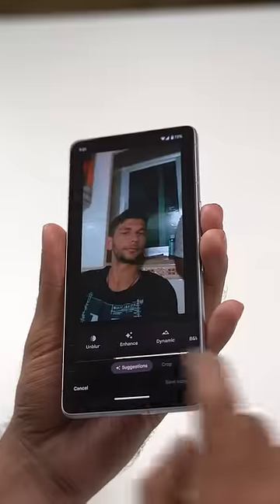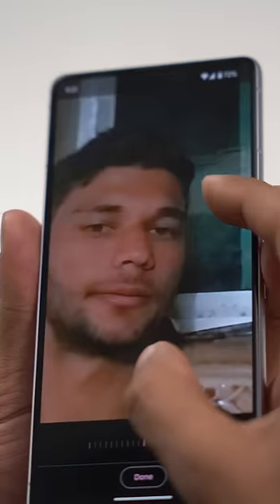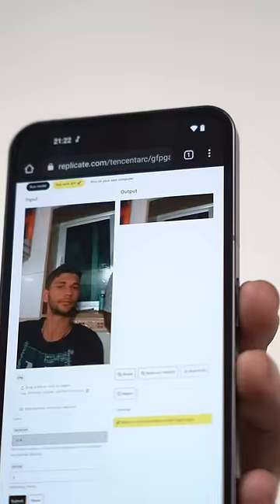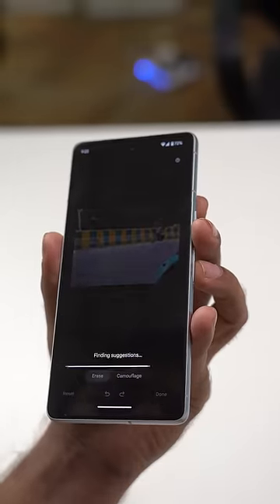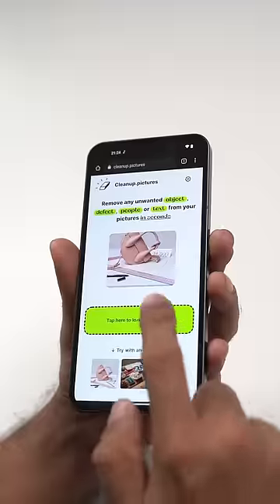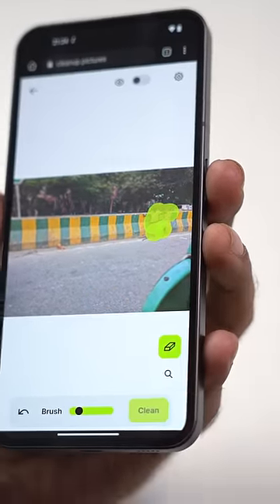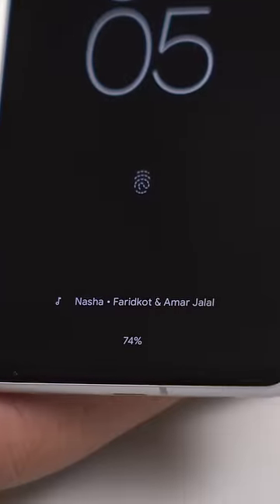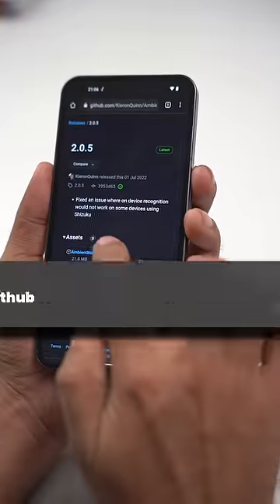3 New Pixel 7 Features On Any Android Phone